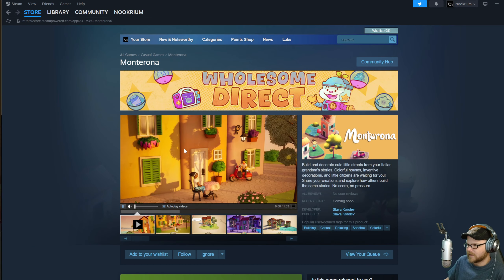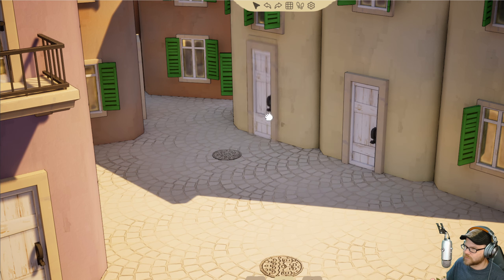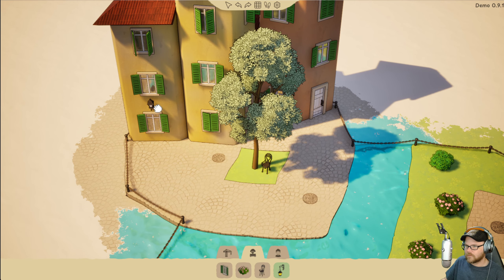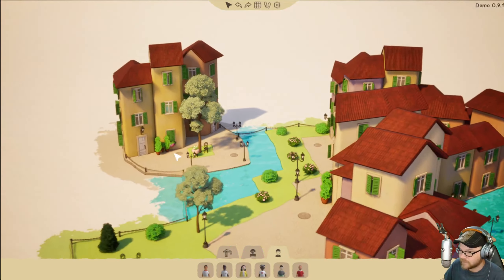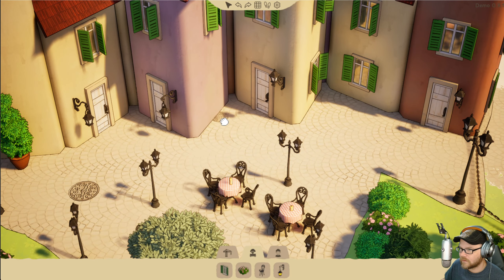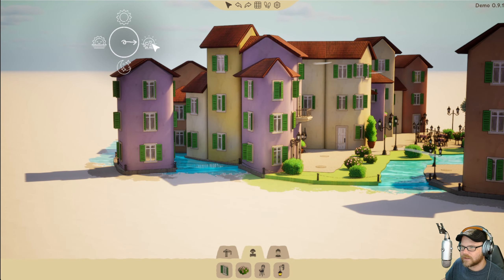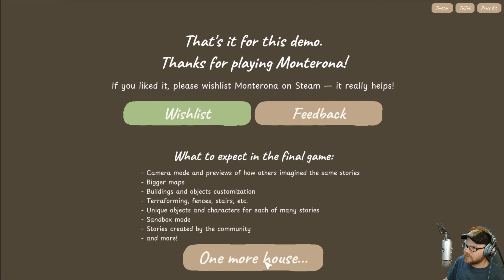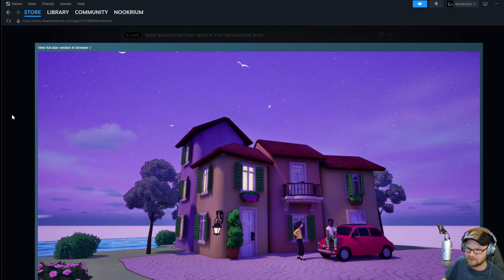Monterona - (Italian Village Building Sandbox)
Build and decorate cute little streets from your Italian grandma's stories. Colorful houses, inventive decorations, and little citizens are waiting for you! Share your creations and explore how others build the same stories. No score, no pressure.